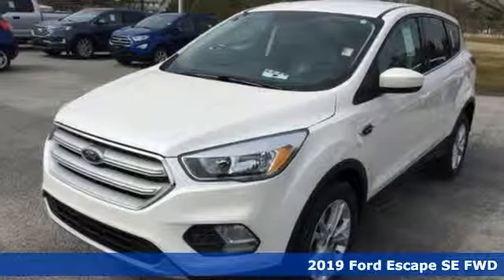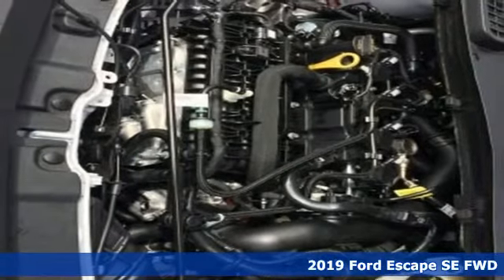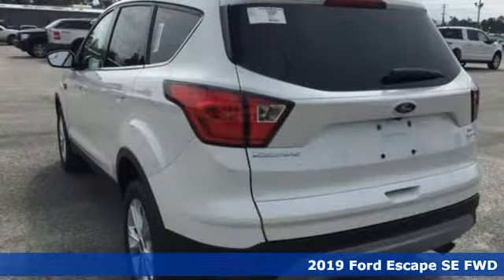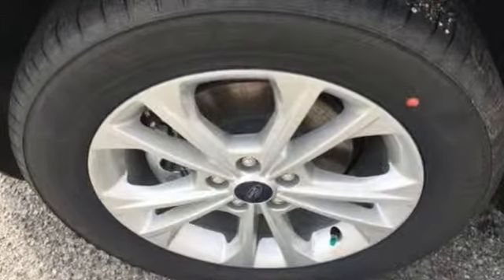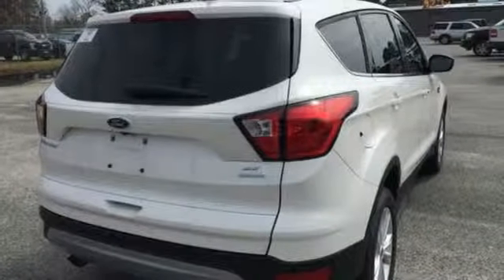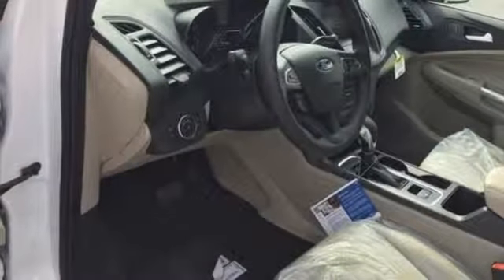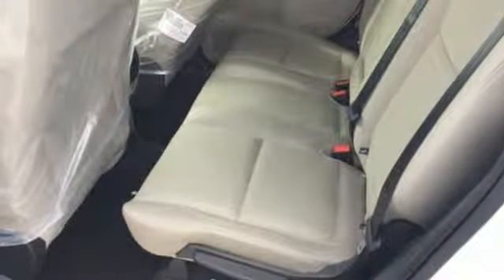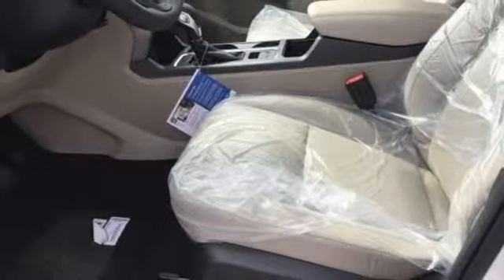New 2019 Ford Escape Elizabeth City, NC #899204 - SOLD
Year: 2019
Make: Ford
Model: Escape
Trim: SE
Engine: EcoBoost 1.5L I4 GTDi DOHC Turbocharged VCT
Transmission: 6-Speed Automatic
Color: White
Interior: Medium Light Stone
Stock #: 899204
VIN: 1FMCU0GD8KUB22011

Address:
1310 N Road Street (Business Route 17)